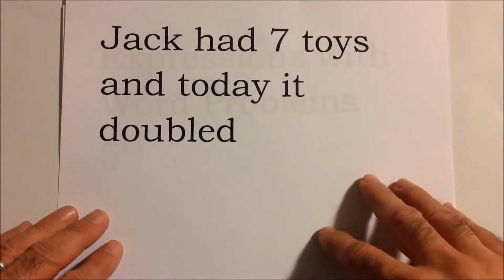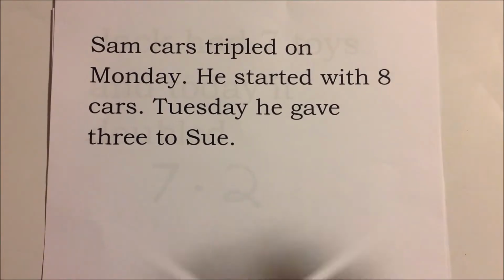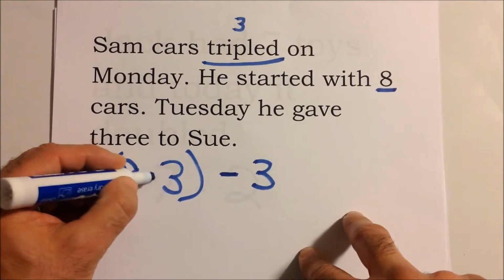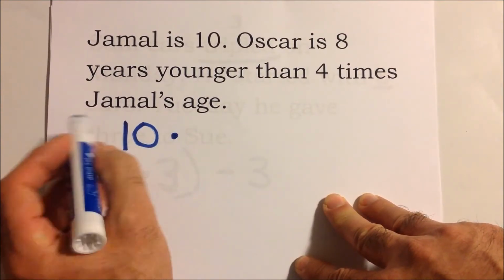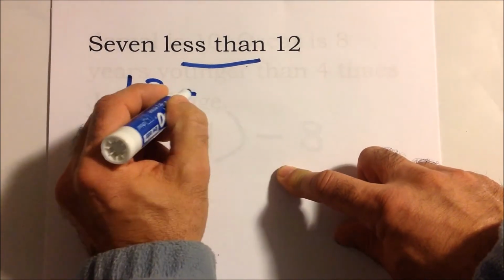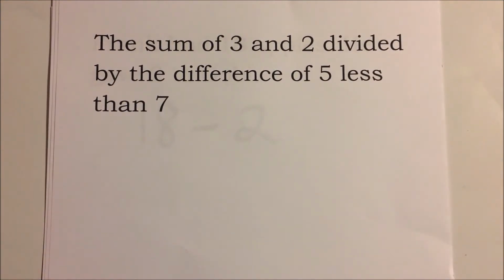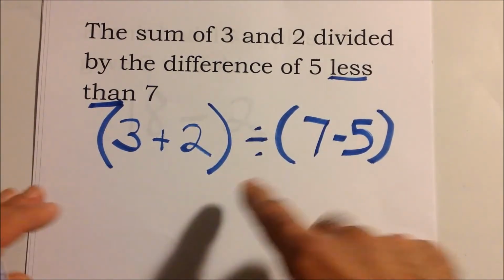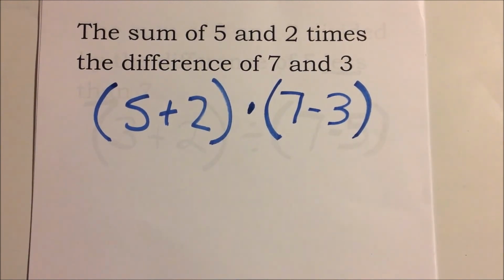Expressions with Word Problems 5th